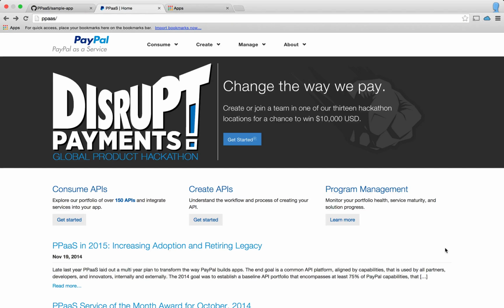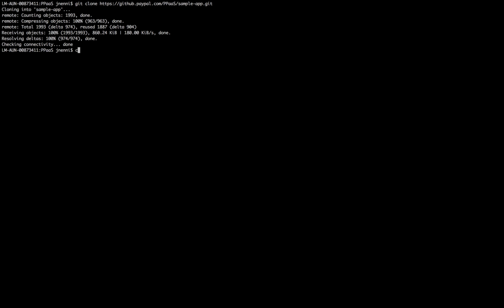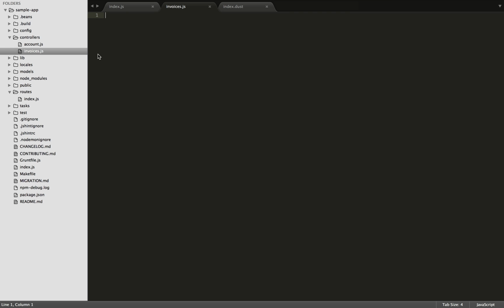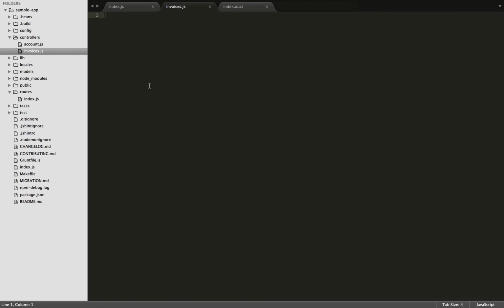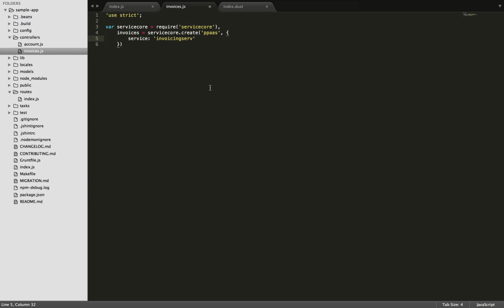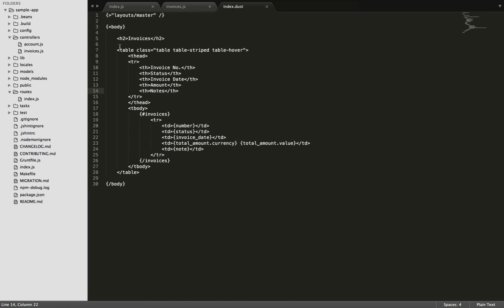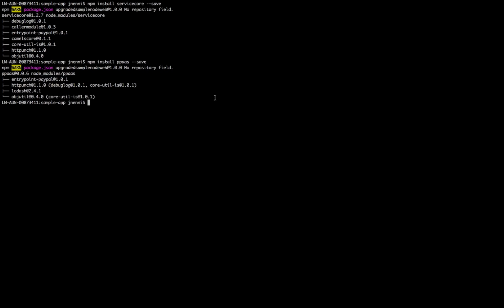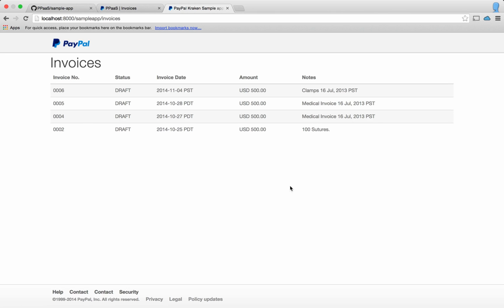PPaaS servicecore demo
How to create a simple KrakenJS application using the PPaaS servicecore client to connect to PPaaS APIs.